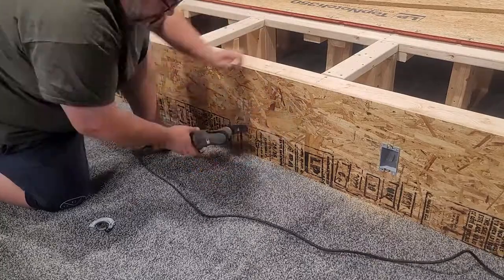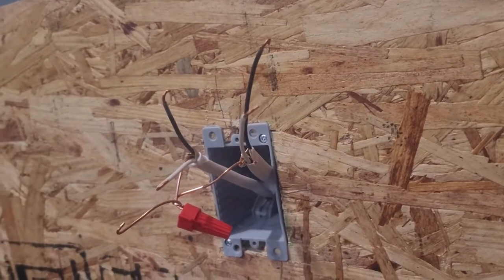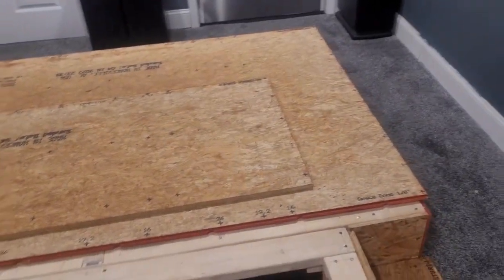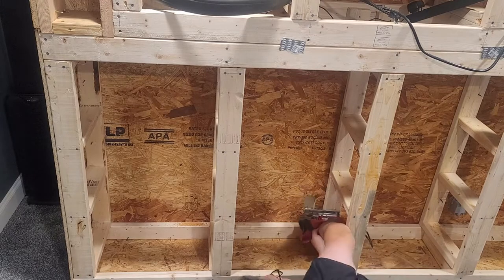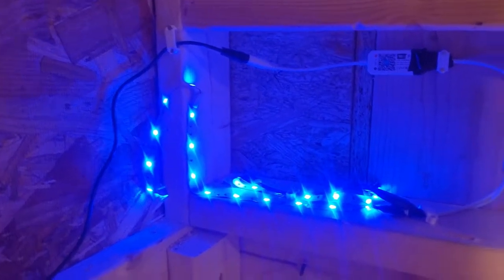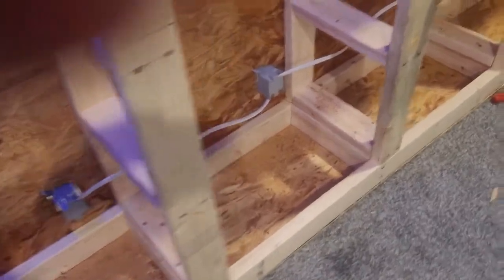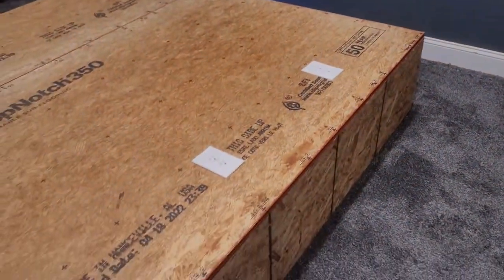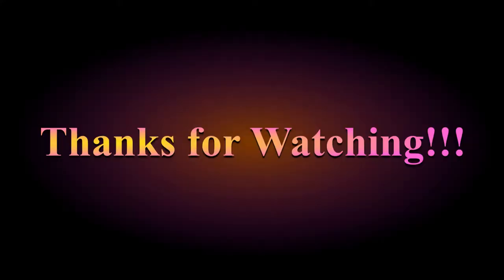Building a Home Theater Riser Part 5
Part 5 of my DIY home theater riser build!  Electrical is complete now just need to do the carpet!